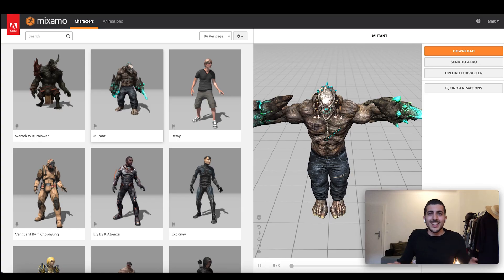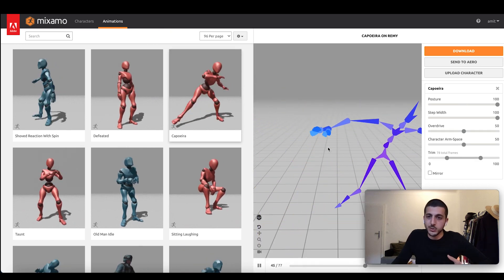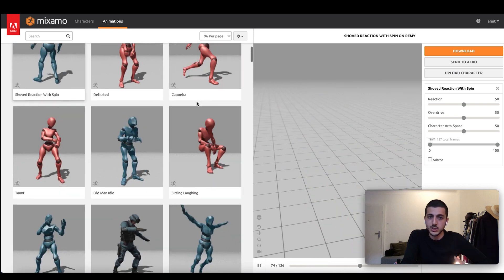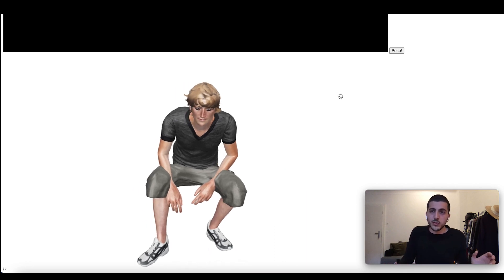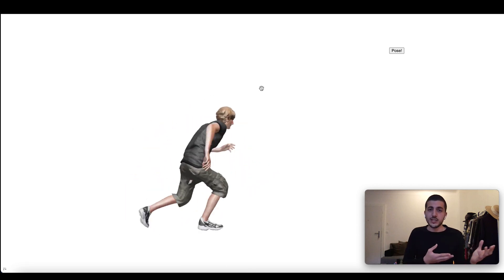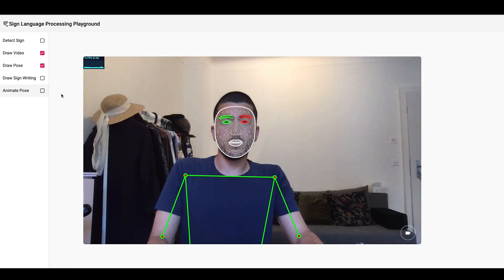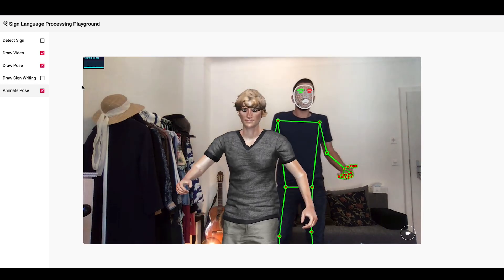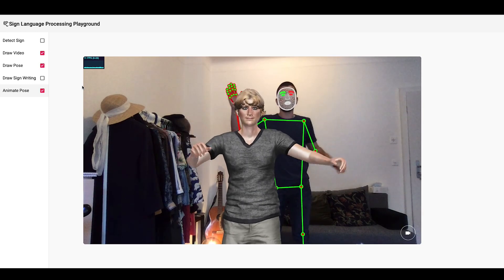Motion Capture from a Webcam?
In this video, I attempt to make a motion capture system and animate 3D characters based on 3D human pose estimation coming from a webcam.

Timestamps:

0:04 - Introduction
1:29 - Available Data
3:17 - Data Processing
5:31 - Demo
7:09 - Outlook